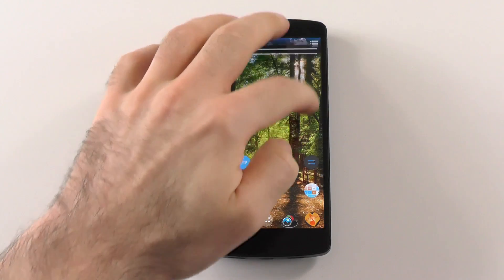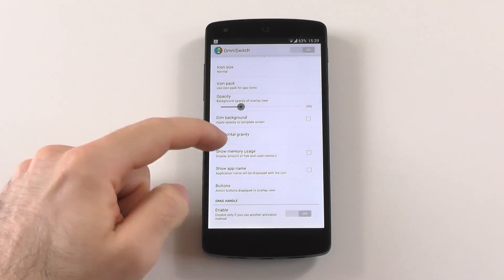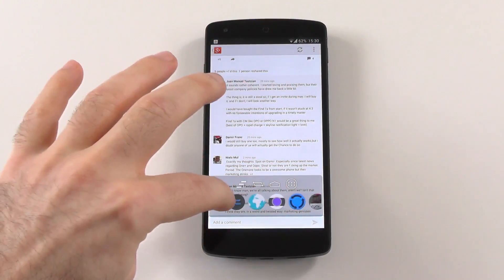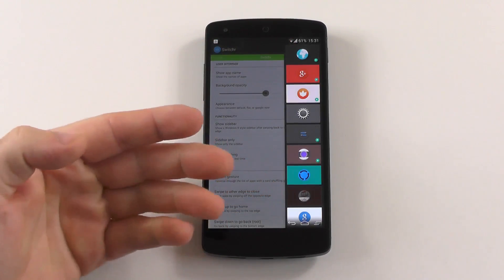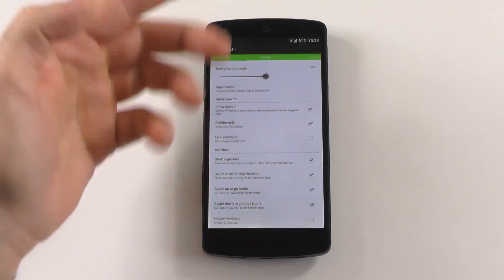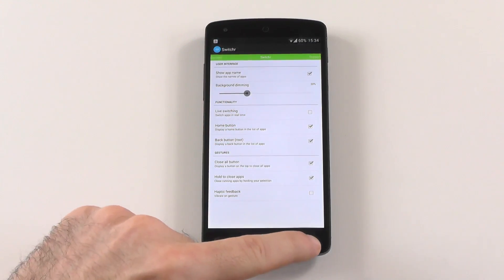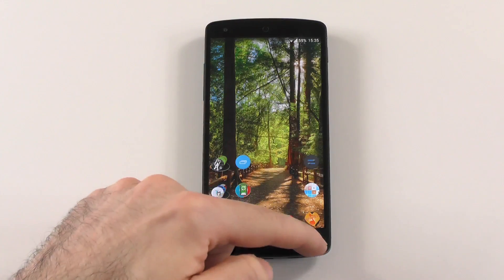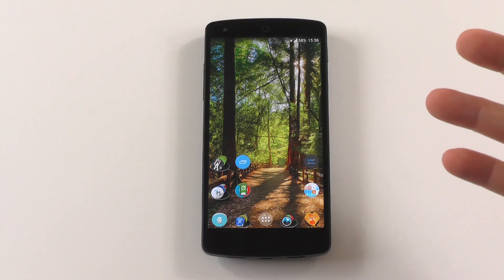App Switching Alternatives for Android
In this video I will show you 6 different app switching alternatives for Android using 3 apps/custom ROM feature.

SlimRecents
already available on most decent customROMs

Switchr (paid pro app needed to unlock all options)